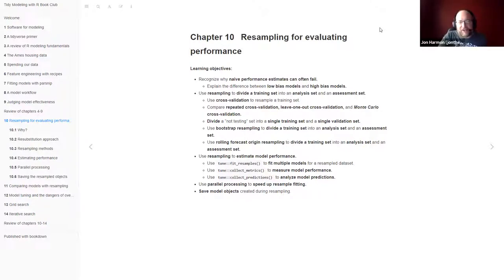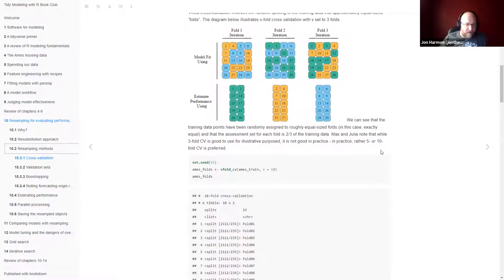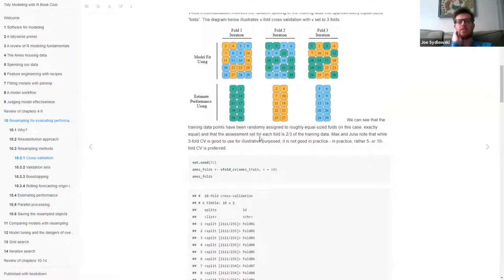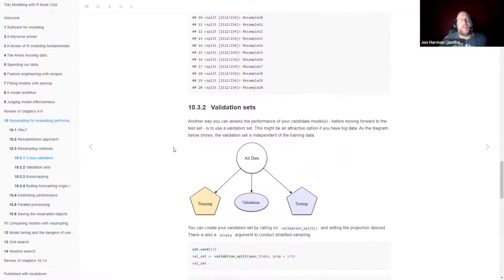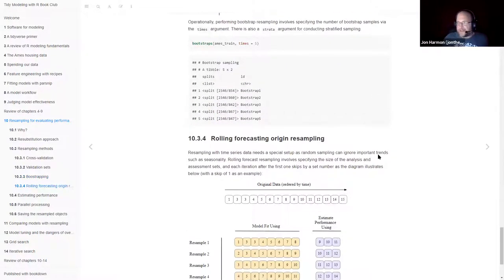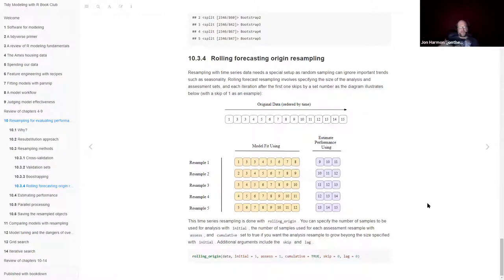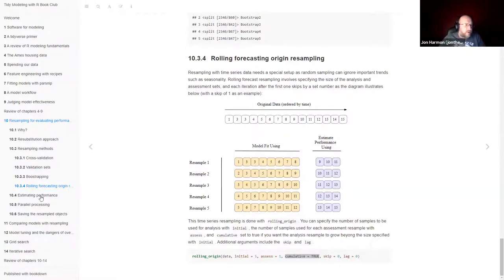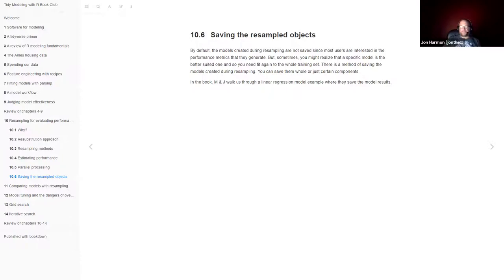Tidy Modeling with R Book Club Ch 10: Resampling for evaluating performance (2021-03-16) (tmwr01)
Jon Harmon presents Chapter 10 ("Resampling for evaluating performance") from Tidy Modeling with R by Max Kuhn & Julia Silge on 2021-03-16, to the R4DS TMWR Book Club. Cohort 1